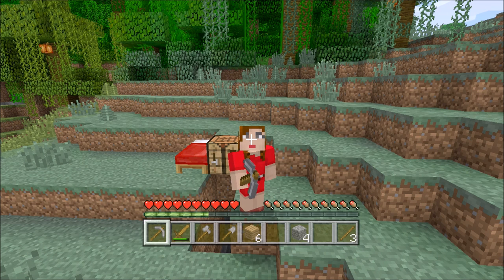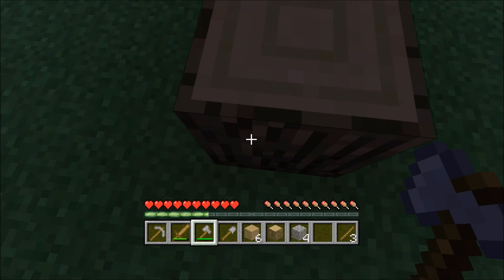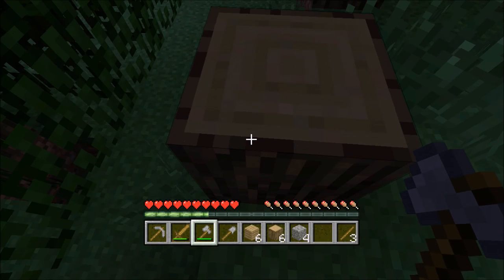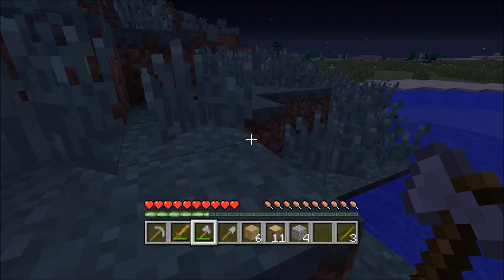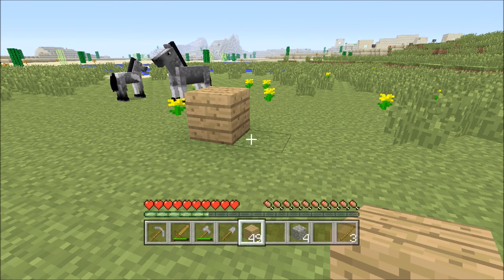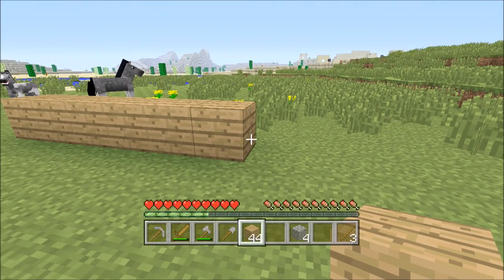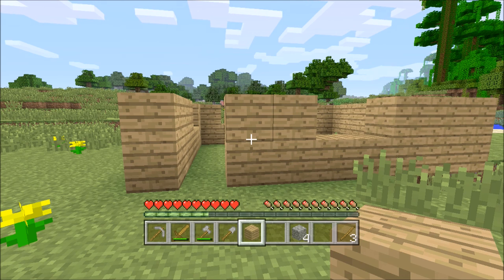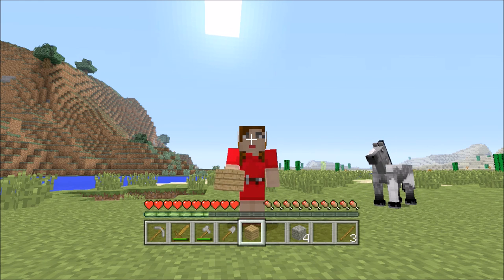MOMCRAFT-Building Home[2]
Hello and welcome back to a weekly series were my mom plays minecraft, not me! I will give her instructions on how to play and she does the rest.

In this episode she builds the begining of an amazing house!